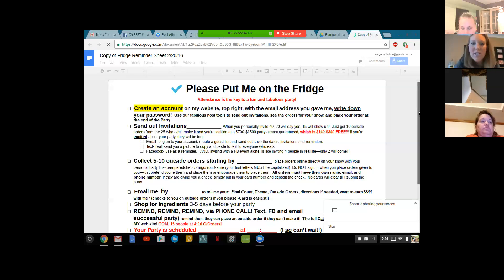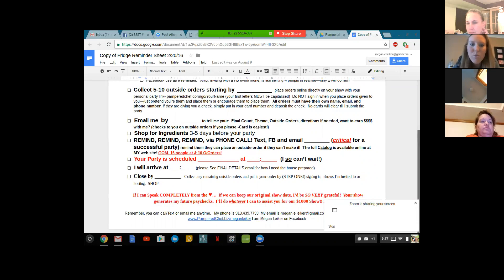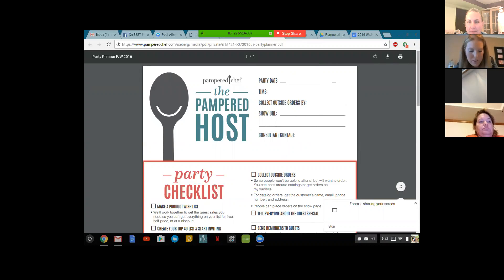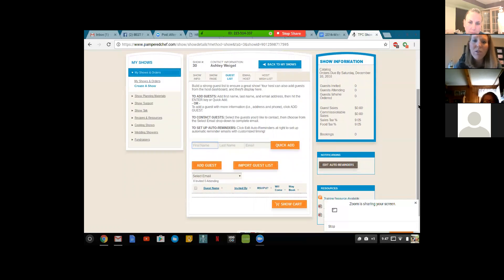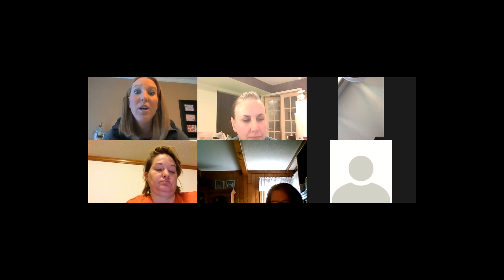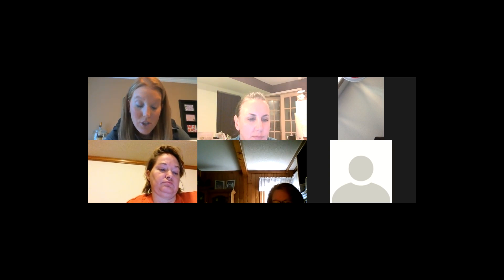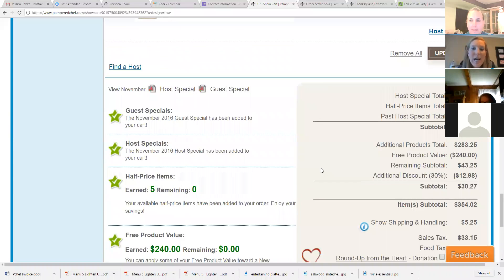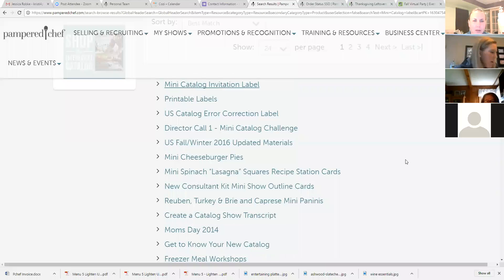Host Coaching with Megan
Zoom Call focused on Host Coaching led by Megan Leiker!  Thanks Megan!